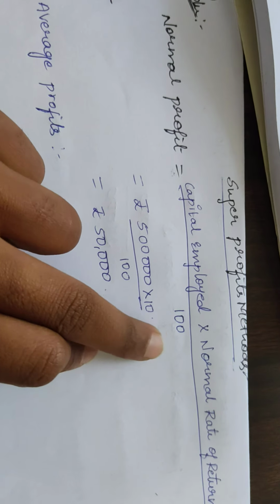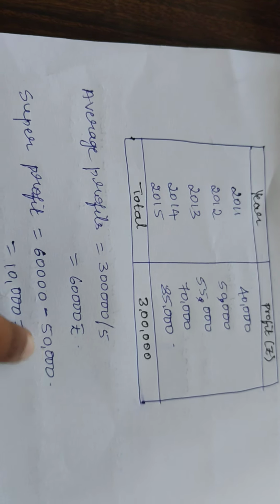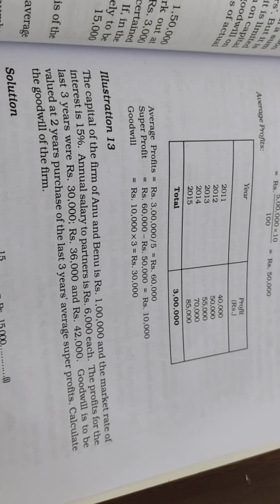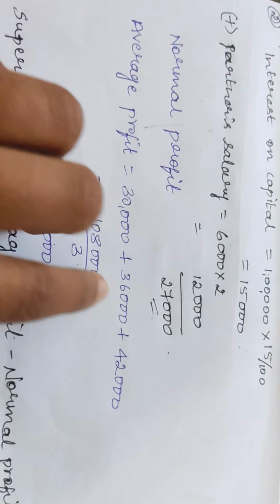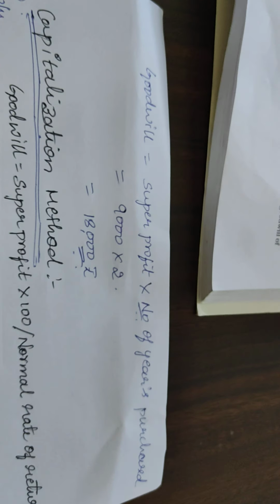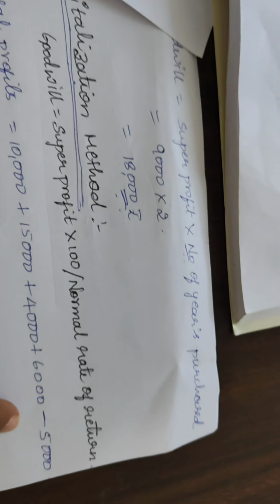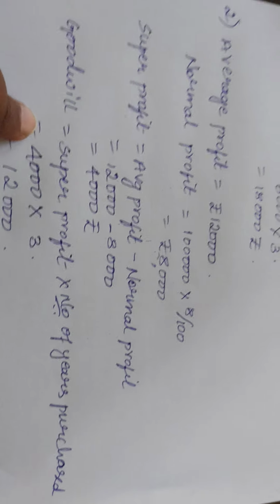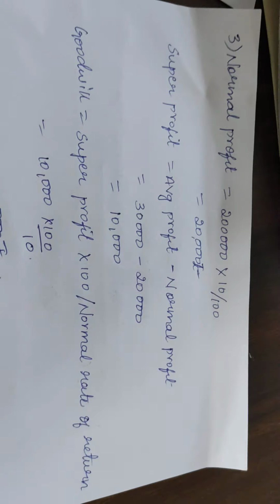2 pic accounts - valuation of goodwill under super profit method and capitalization method